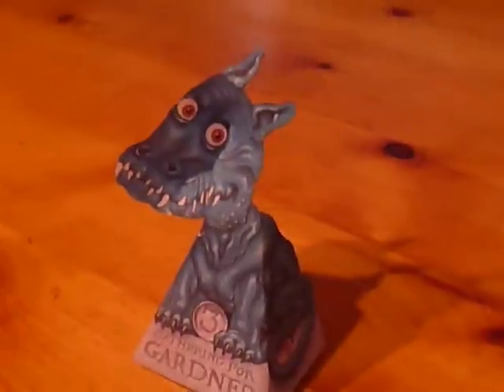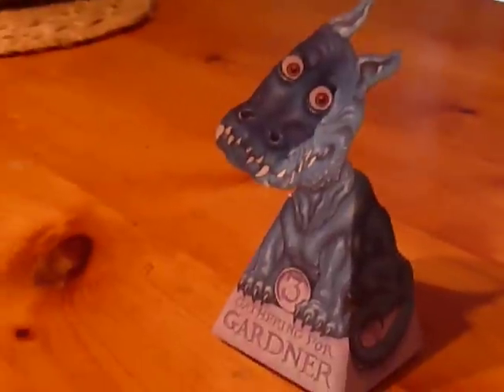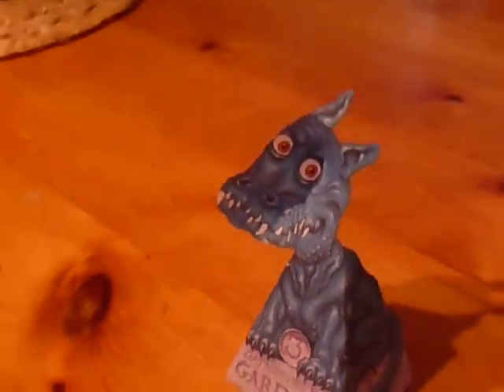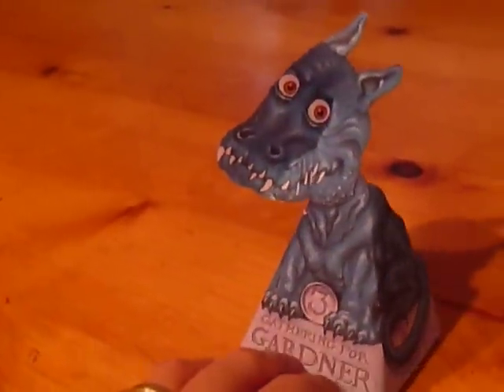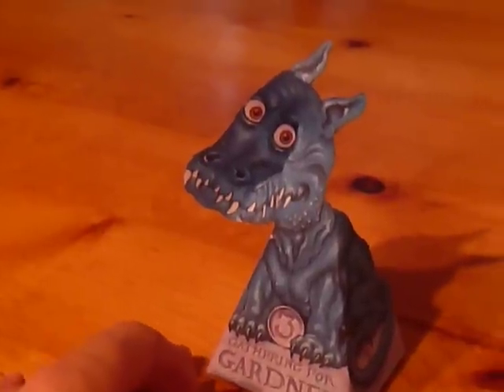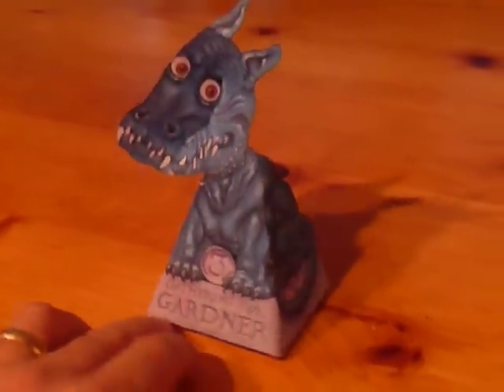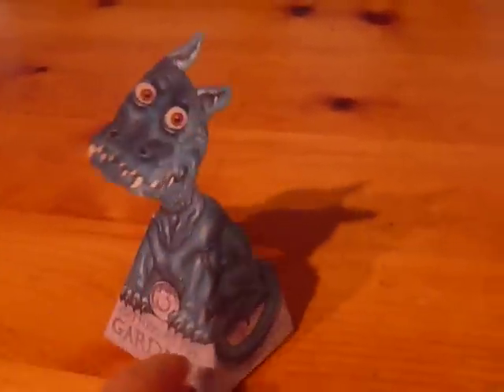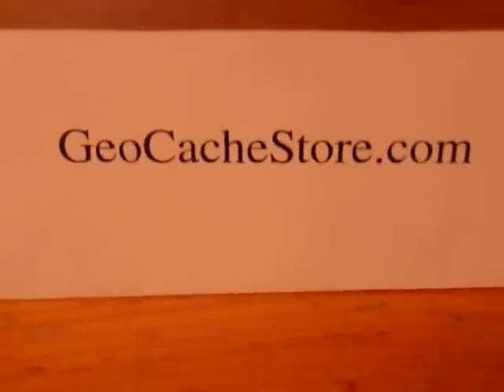3D OPTICAL ILLUSION - AMAZING - U can Make It !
This 3-D optical illusion is amazing ! Download at : GeoCacheStore.com   Really awesome how this little dragon, Gardner, will track you every movement.  Even when you see how this illusion is created, it still will amaze ! ... it is what a "hollow face" illusion.   I will be incorporating this into a GeoCache soon ... Gardner will watch as you locate the GeoCache...